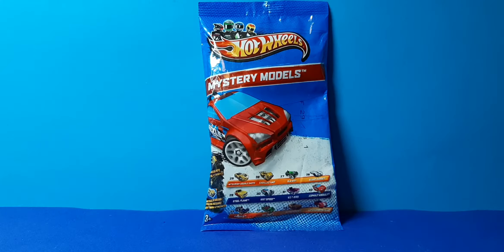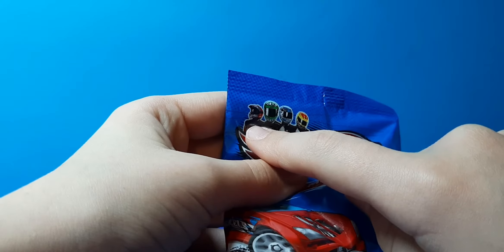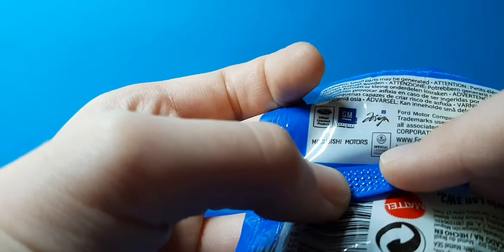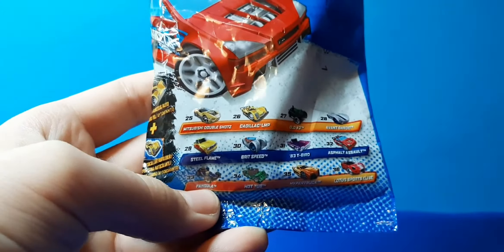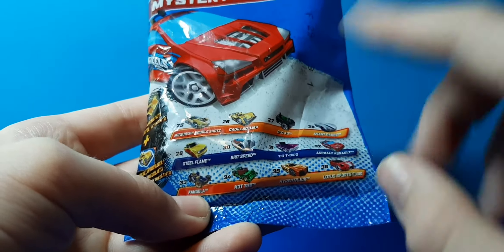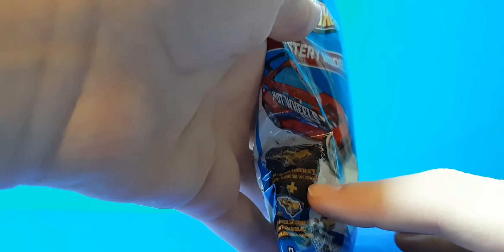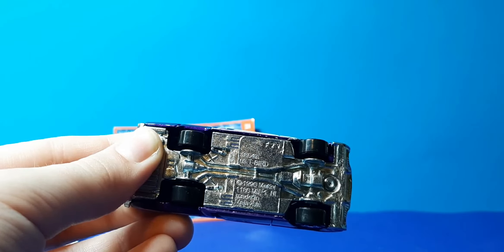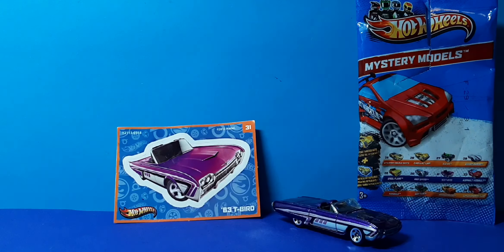Unboxing a 6 year old Hotweels Mystery Models